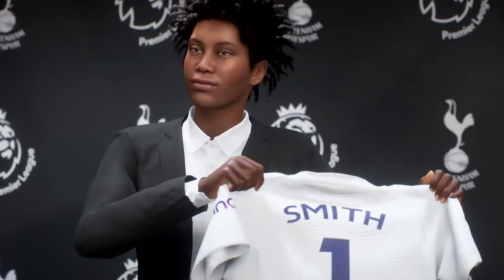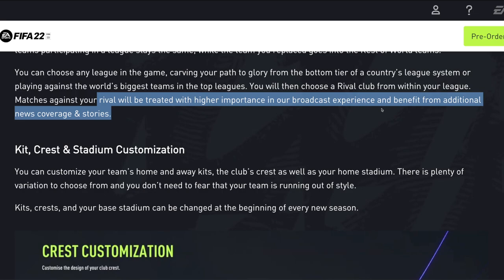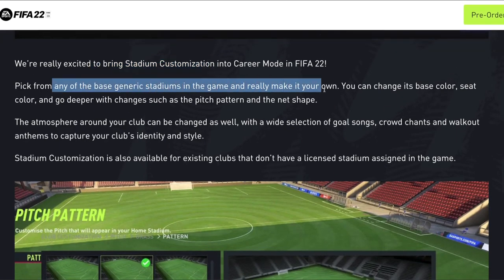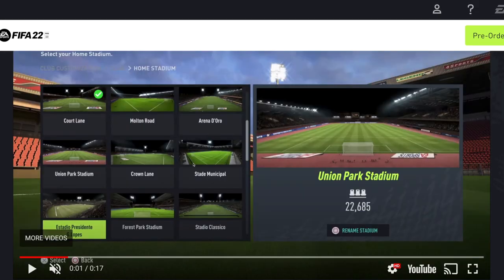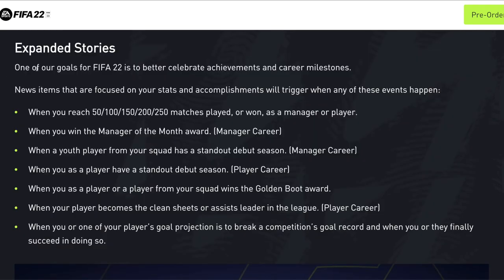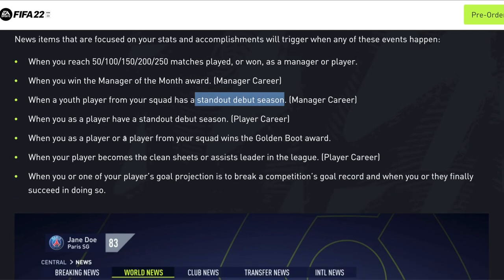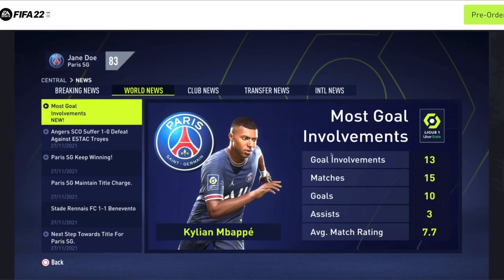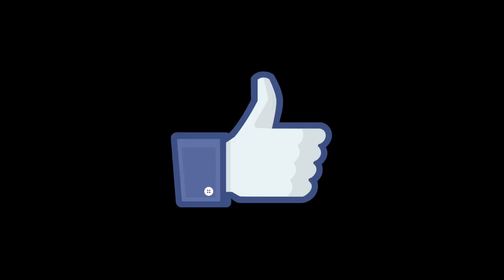FIFA 22 Create A Club Career Mode Gameplay & New Features CONFIRMED ✅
EA revealed FIFA 22 Manager Career Mode and it was pretty underwhelming besides the create a club feature. It is not my "complete package" but a good foundation to build on. Today i go over the official gameplay and new features announced.